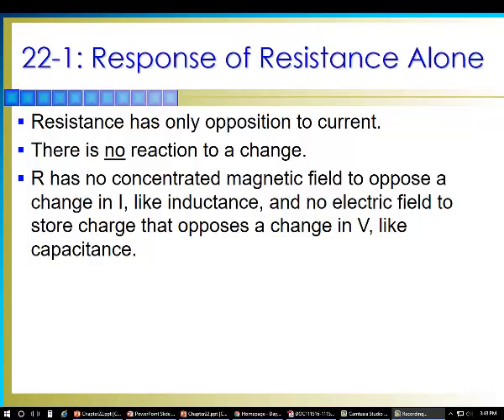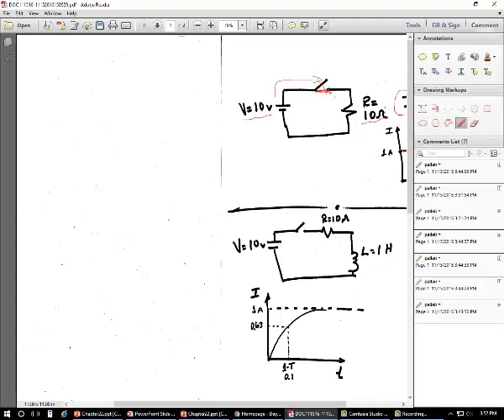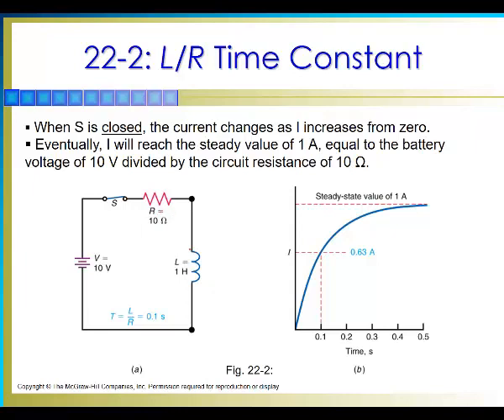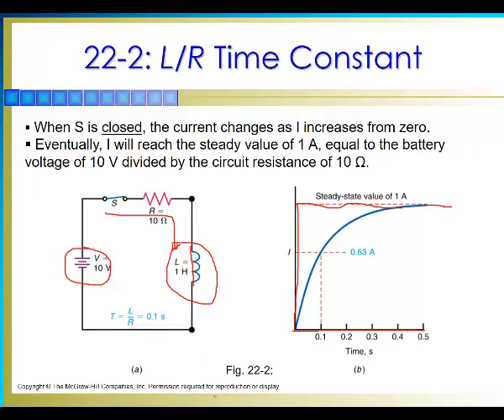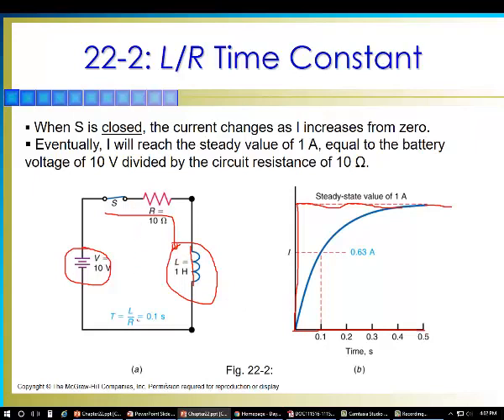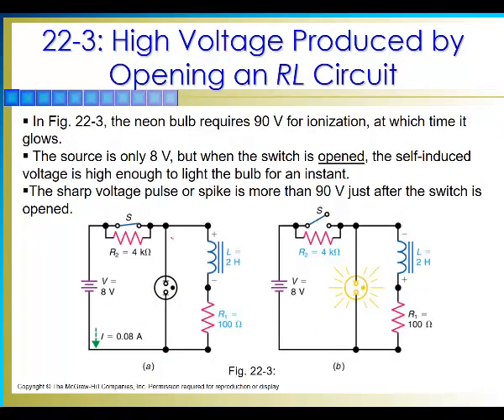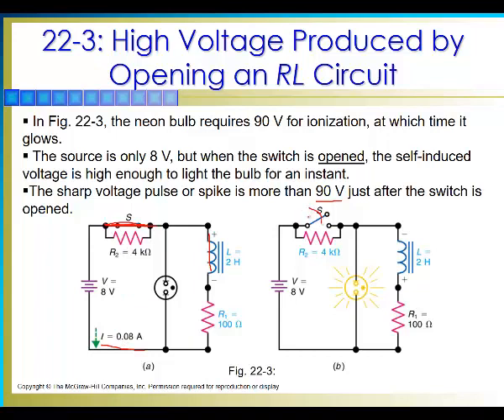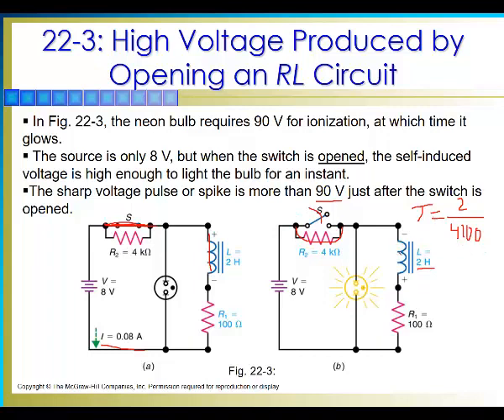EET1021 Ch 22 R LTime Constant